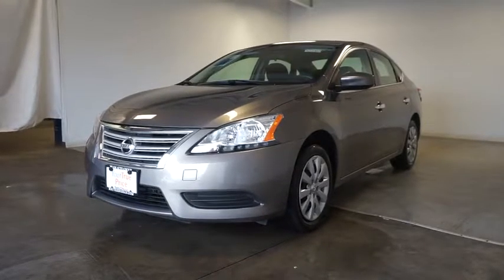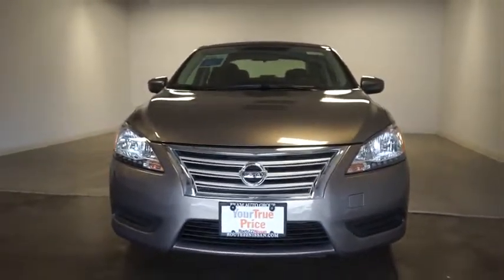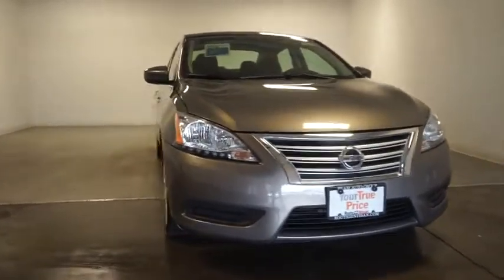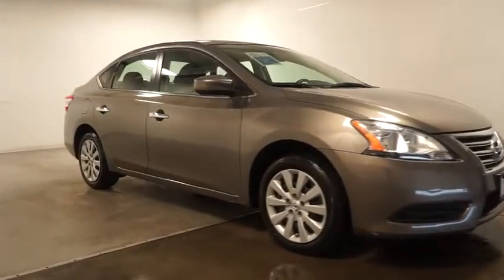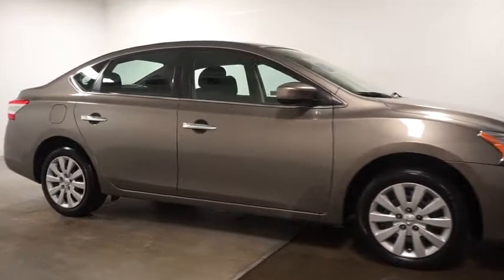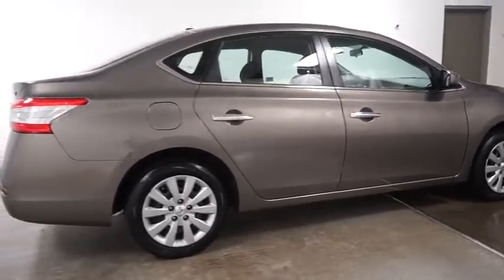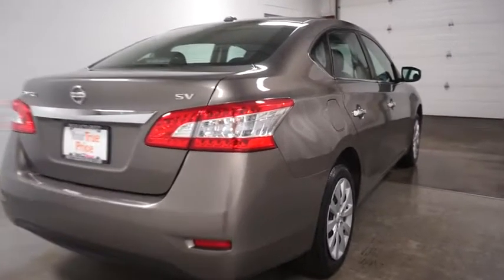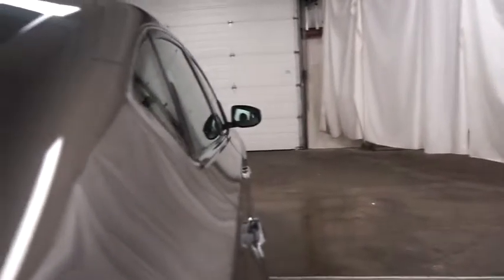2015 Nissan Sentra Hillside, Newark, Union, Elizabeth, Springfield, NJ N22402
Thank you for visiting another one of Route 22 Nissan's online listings! Please continue for more information on this 2015 Nissan Sentra S with 38,205 miles. Outstanding fuel economy and sleek styling are two great reasons to consider this Nissan Sentra. Beautiful color combination with Gray exterior over BEIGE interior making this the one to own! Just what you've been looking for. With quality in mind, this vehicle is the perfect addition to take home. The Nissan Sentra S will provide you with everything you have always wanted in a car -- Quality, Reliability, and Character. Advertised prices reflects Dealer Discounts. $1,000 Route 22 Nissan Loyalty Incentive (the primary buyer must have purchased or leased a vehicle from Route 22 Nissan in the last 1 Years, and must be using that vehicle as a trade-in.)
Window Grid Antenna,Bluetooth Wireless Phone Connectivity,Radio: AM/FM/CD/Aux-In Audio System -inc: 4 speakers, USB connection port for iPod interface and other compatible devices and Bluetooth hands-free phone system,Radio w/Seek-Scan, MP3 Player, Clock, Speed Compensated Volume Control, Steering Wheel Controls, Radio Data System and External Memory Control,Light Tinted Glass,Clearcoat Paint,Chrome Side Windows Trim and Black Front Windshield Trim,Fixed Rear Window w/Defroster,Variable Intermittent Wipers,Wheels: 16 Steel w/Full Wheel Covers,Fully Galvanized Steel Panels,Fully Automatic Aero-Composite Halogen Headlamps w/Delay-Off,Trunk Rear Cargo Access,Steel Spare Wheel,Body-Colored Rear Bumper,LED Brakelights,Metal-Look Grille w/Chrome Surround,Compact Spare Tire Mounted Inside Under Cargo,Tires: P205/55HR16 AS,Body-Colored Power Side Mirrors w/Manual Folding,Chrome Door Handles,Body-Colored Front Bumper,Driver And Passenger Visor Vanity Mirrors w/Driver And Passenger Auxiliary Mirror,Air Filtration,Illuminated Glove Box,4-Way Passenger Seat -inc: Manual Recline and Fore/Aft Movement,Front Bucket Seats -inc: 6-way adjustable driver's seat,Driver Foot Rest,Full Carpet Floor Covering,Front Center Armrest and Rear Center Armrest,Manual Adjustable Front Head Restraints and Fixed Rear Head Restraints,Interior Trim -inc: Metal-Look Instrument Panel Insert, Metal-Look Door Panel Insert, Metal-Look Console Insert, Chrome And Metal-Look Interior Accents,Delayed Accessory Power,Analog Display,Full Cloth Headliner,2 12V DC Power Outlets,Remote Keyless Entry w/Integrated Key Transmitter, Illuminated Entry and Panic Button,Front Map Lights,Outside Temp Gauge,Carpet Floor Trim and Carpet Trunk Lid/Rear Cargo Door Trim,Power Rear Windows,Manual Air Conditioning,Fade-To-Off Interior Lighting,Cruise Control w/Steering Wheel Controls,Seats w/Cloth Back Material,60-40 Folding Bench Front Facing Fold Forward Seatback Rear Seat,Remote Releases -Inc: Power Cargo Access and Mechanical Fuel,Rear Cupholder,Power 1st Row Windows w/Driver 1-Touch Up/Down,FOB Controls -inc: Trunk/Hatch/Tailgate,Gauges -inc: Speedometer, Odometer, Engine Coolant Temp, Tachometer, Trip Odometer and Trip Computer,Cloth Seat Trim,Manual Tilt/Telescoping Steering Column,Cloth Door Trim Insert,Urethane Gear Shift Knob,1 Seatback Storage Pocket,Power Door Locks w/Autolock Feature,Full Floor Console w/Covered Storage, Mini Overhead Console w/Storage and 2 12V DC Power Outlets,Engine Immobilizer,Instrument Panel Covered Bin, Driver / Passenger And Rear Door Bins,5 Person Seating Capacity,Front Cupholder,Trip Computer,Cargo Space Lights,Day-Night Rearview Mirror,Transmission w/Driver Selectable Mode,3.93 Axle Ratio,110 Amp Alternator,49-Amp/Hr 470CCA Maintenance-Free Battery w/Run Down Protection,Torsion Beam Rear Suspension w/Coil Springs,Front-Wheel Drive,13.2 Gal. Fuel Tank,Front And Rear Anti-Roll Bars,3783# Gvwr,Gas-Pressurized Shock Absorbers,Strut Front Suspension w/Coil Springs,Electric Power-Assist Speed-Sensing Steering,Front Disc/Rear Drum Brakes w/4-Wheel ABS, Front Vented Discs and Brake Assist,Engine: 1.8L DOHC 16-Valve 4-Cylinder,Single Stainless Steel Exhaust,Transmission: 6-Speed Manual,Brake Actuated Limited Slip Differential,Airbag Occupancy Sensor,Low Tire Pressure Warning,ABS And Driveline Traction Control,Dual Stage Driver And Passenger Front Airbags,Curtain 1st And 2nd Row Airbags,Dual Stage Driver And Passenger Seat-Mounted Side Airbags,Side Impact Beams,Electronic Stability Control (ESC),Outboard Front Lap And Shoulder Safety Belts -inc: Rear Center 3 Point, Height Adjusters and Pretensioners,Rear Child Safety Locks